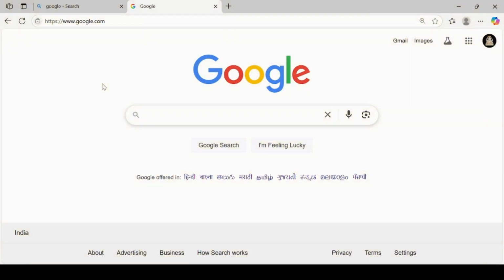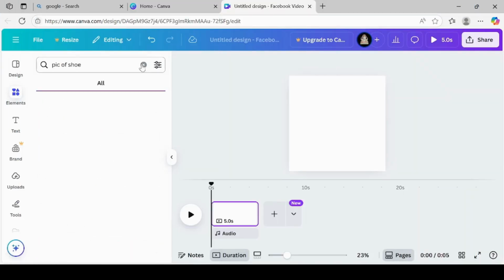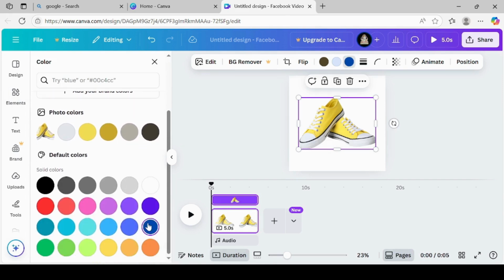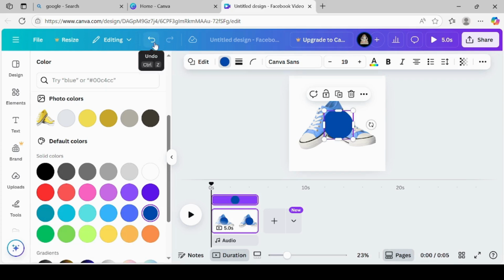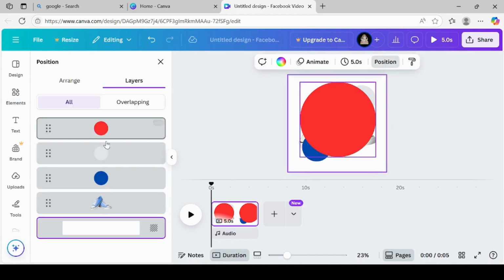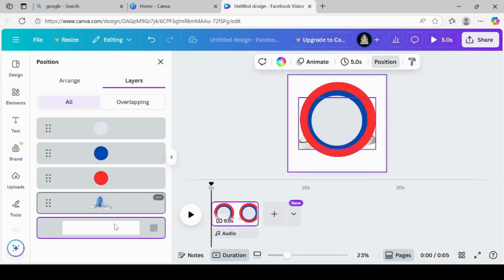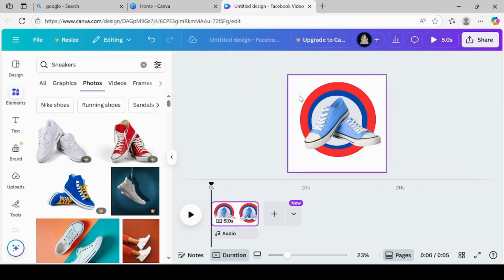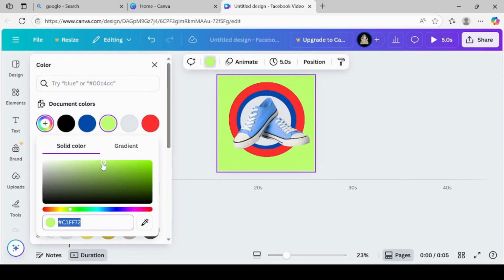how to animate by Canva?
learn how to make animation advertisement for your product.